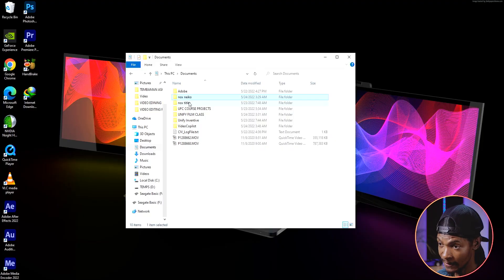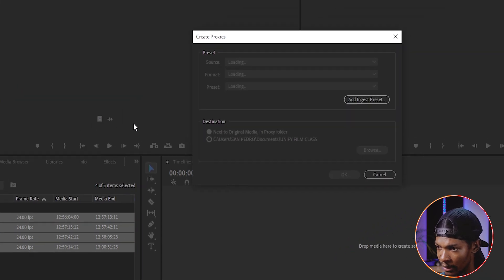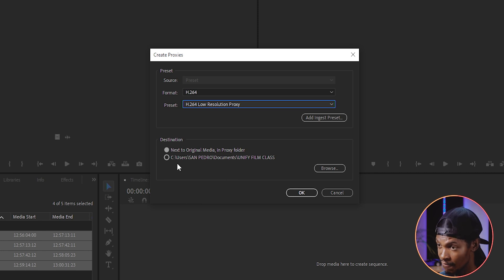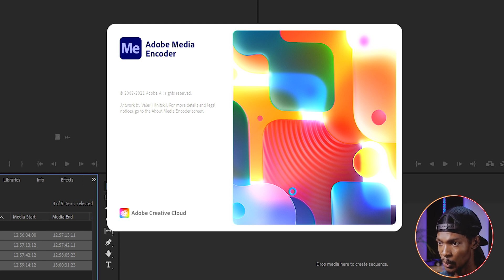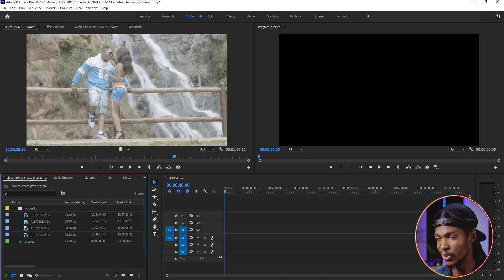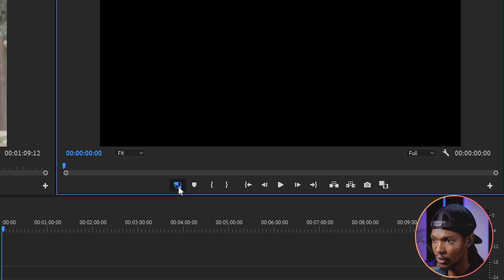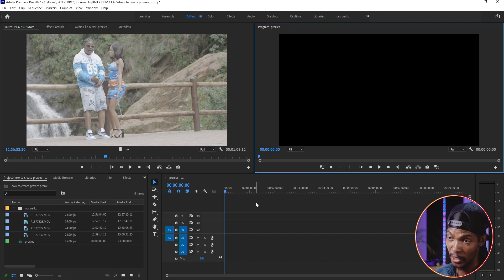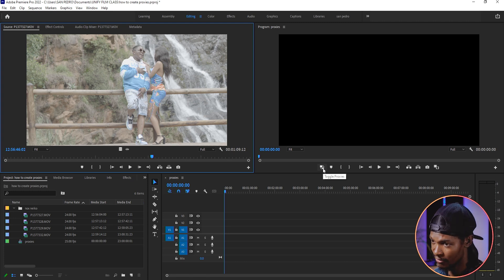How to Use Proxy Files to Edit Super Fast in Premiere Pro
Here is a step-by-step tutorial on How to Use Proxy Files to Edit Super Fast in Premiere Pro...